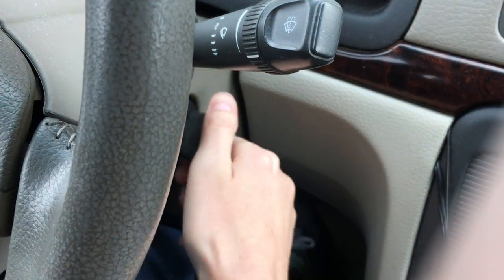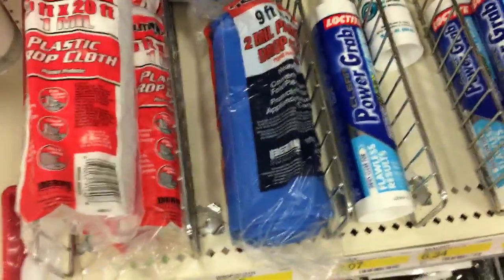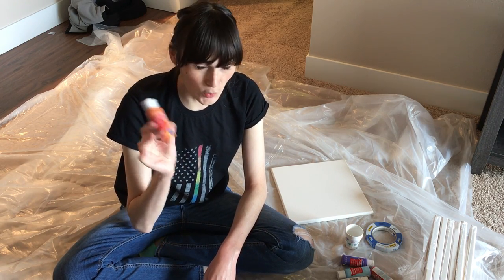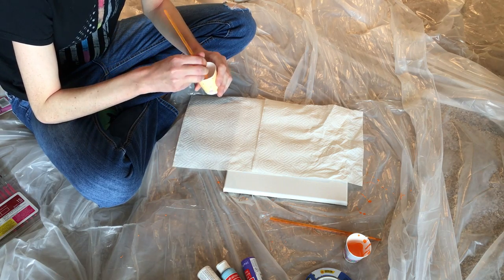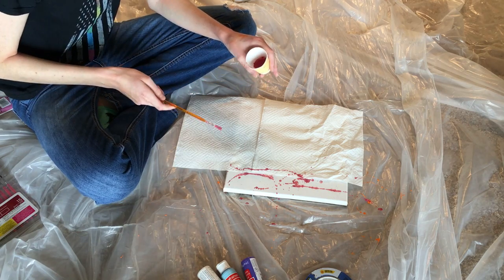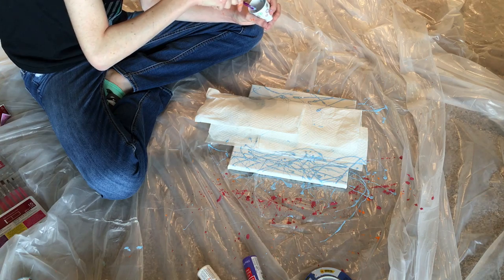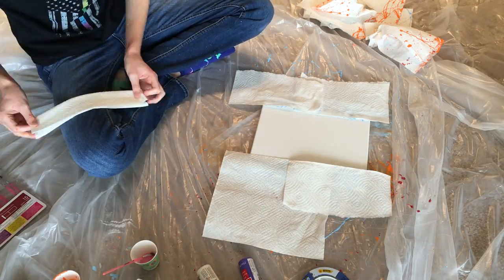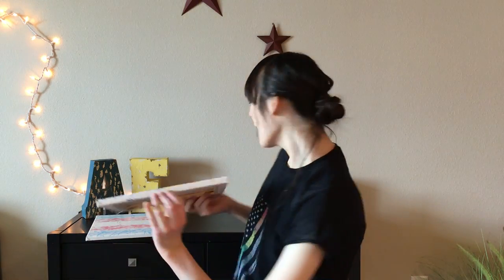DIY Splatter Art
Part vlog, part how-to. I made two splatter paint artworks, one in the LGBT pride flag and one in the Trans pride flag. Hope you guys enjoy! Let me know if you like these types of videos, I'm thinking about doing several "react" vids.